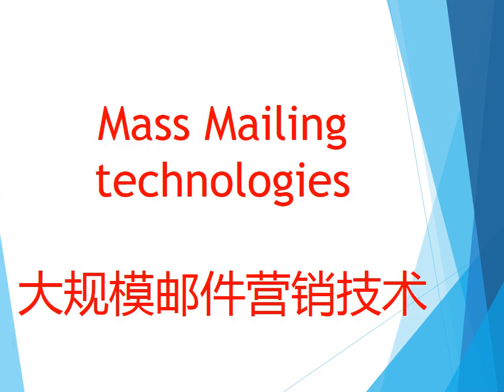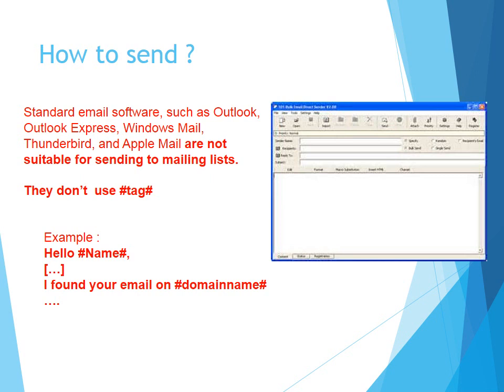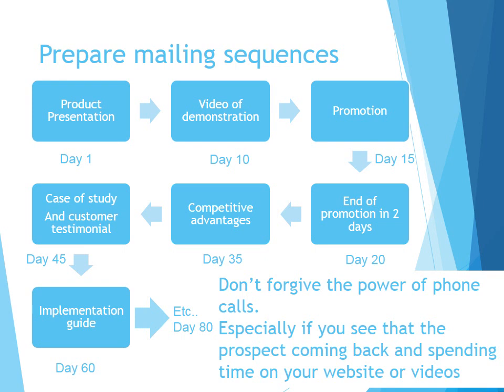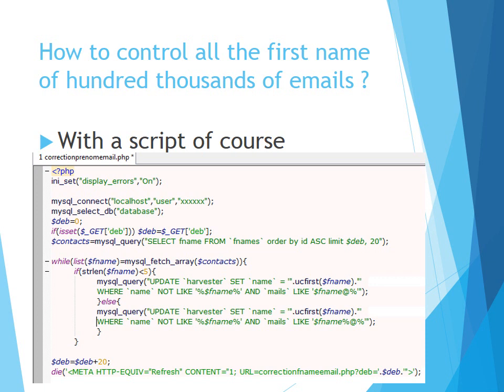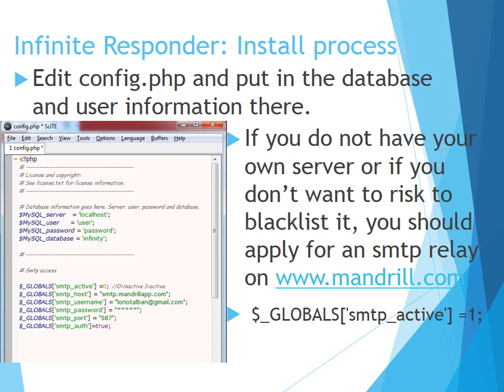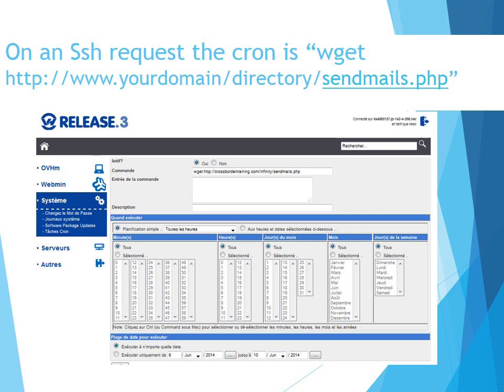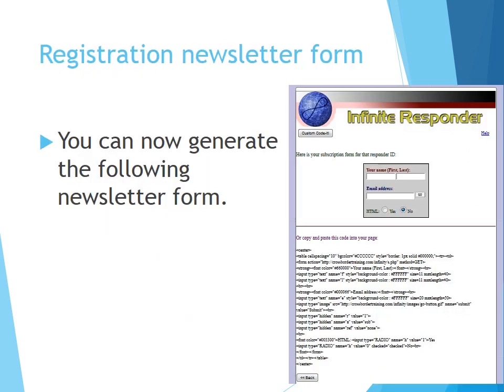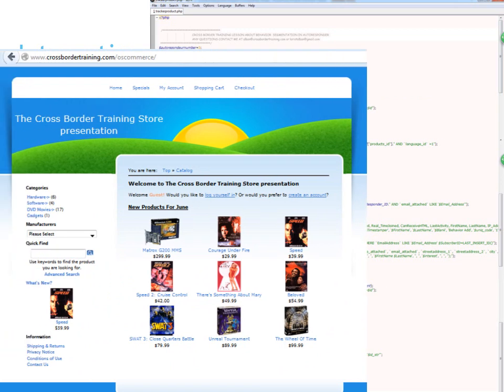How to do massmailing and over pass spamfilters (Version English/Chinese)